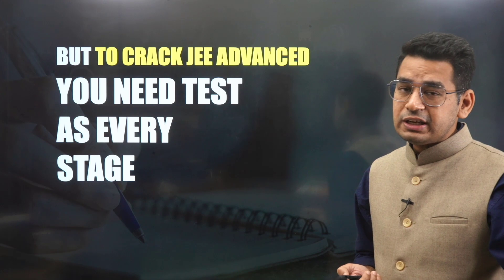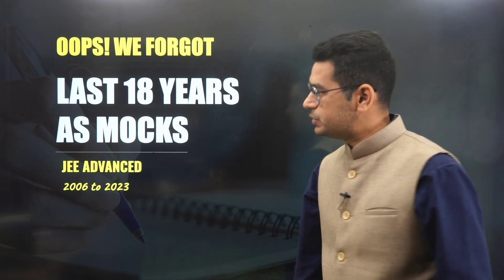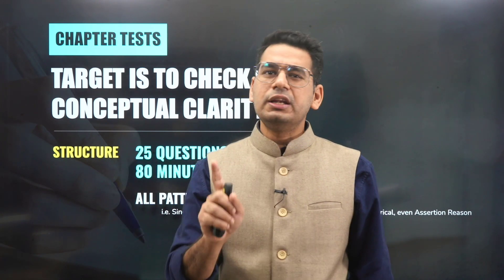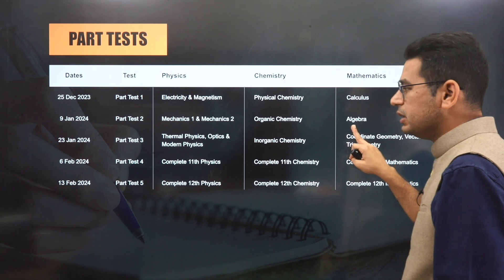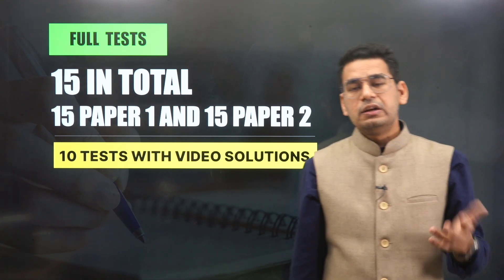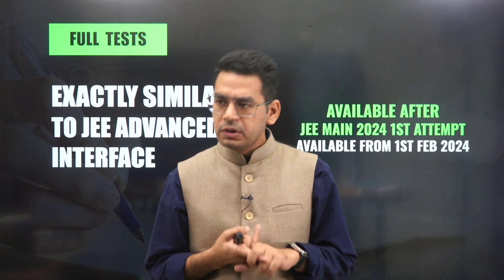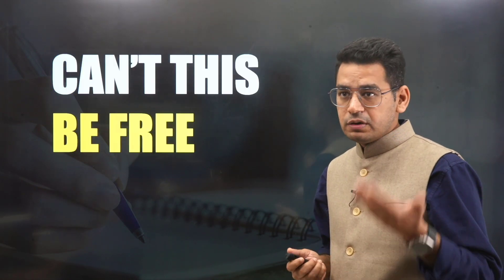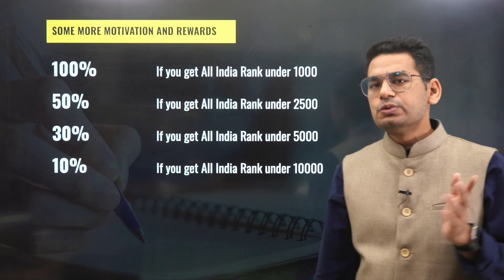🔥 JEE Advanced 2024: The Most Comprehensive Test Series | Are you Ready for the Challenge | MathonGo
Most Comprehensive JEE Advanced 2024 Test Series

74 Chapter Tests
5 Part Tests
15 Full Syllabus Tests (10 with video solution)
Last 18 Years JEE Advanced as Mocks (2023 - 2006)
All Tests will have textual solutions